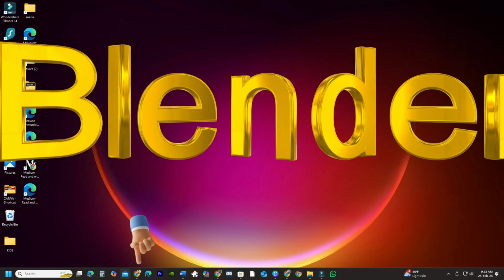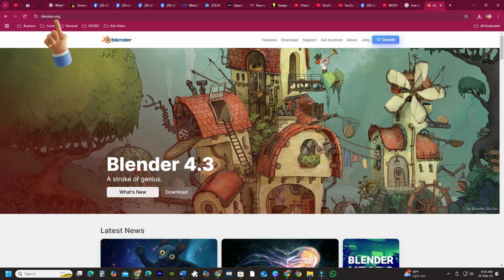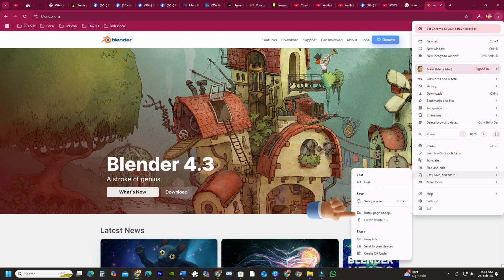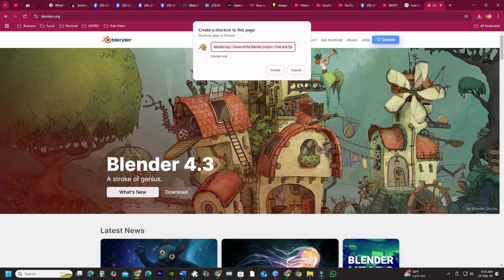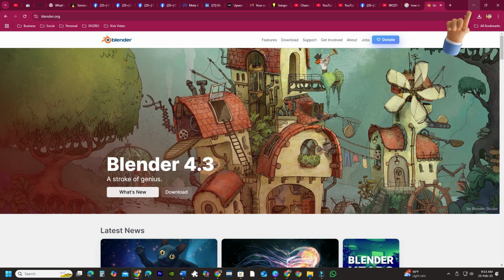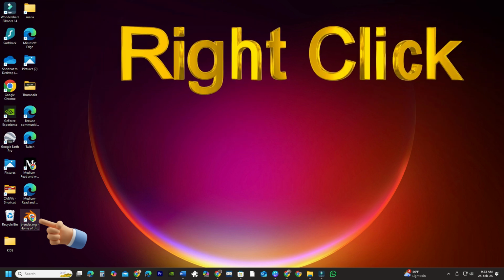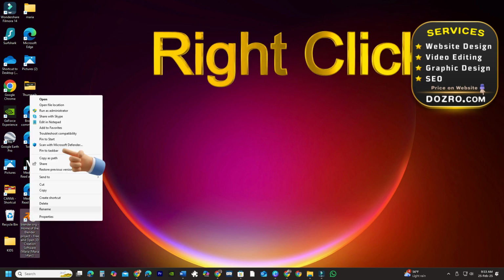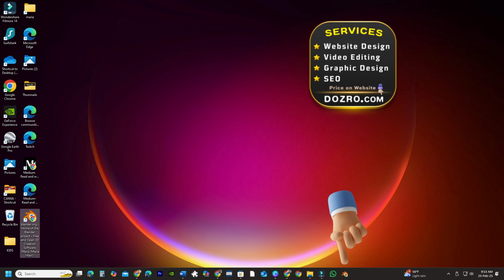How to Add/Pin Blender Link/Icon to Desktop & Taskbar Toolbar with Google Chrome on Windows Laptop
Discover how to pin the Blender website URL link shortcut to desktop and taskbar toolbar using Google Chrome (and Brave) Browser on Windows 11 & 10 Laptop or desktop PC. Whether you're using Dell, HP, Lenovo, ASUS, Acer, learn how to put website page on PC task bar on the bottom of screen.

⭐ Helpful Resources ⭐